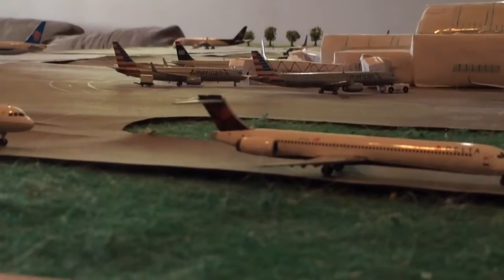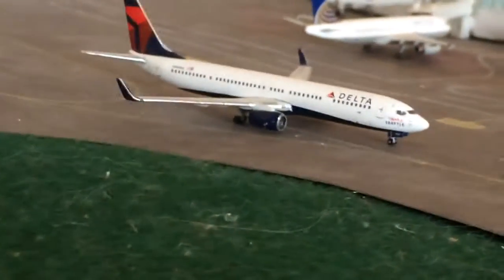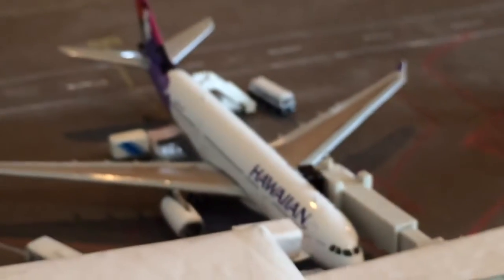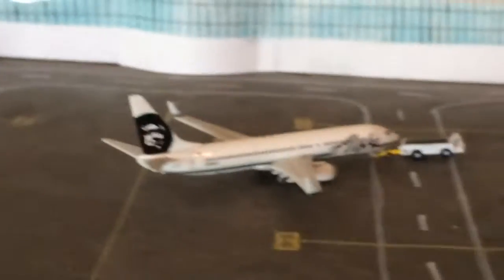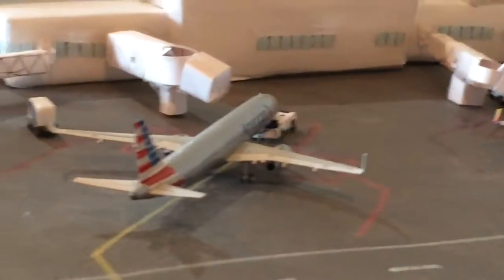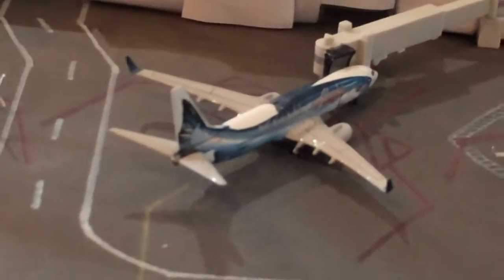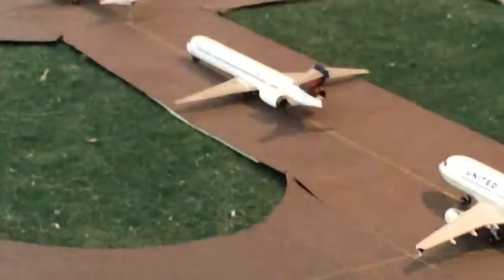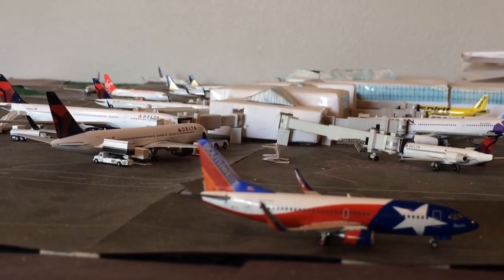Gemini jets Airport update (PDX)